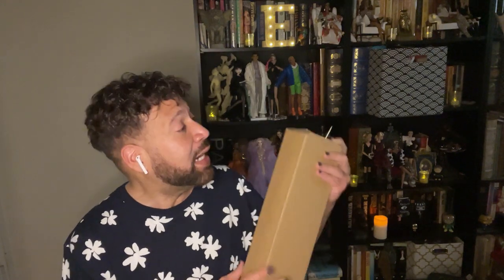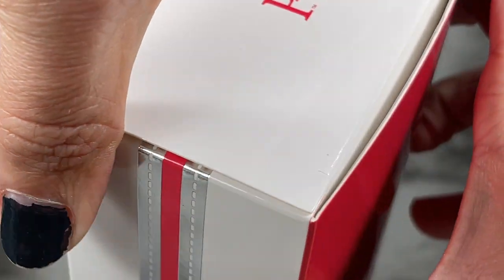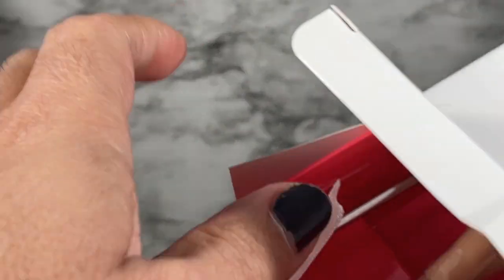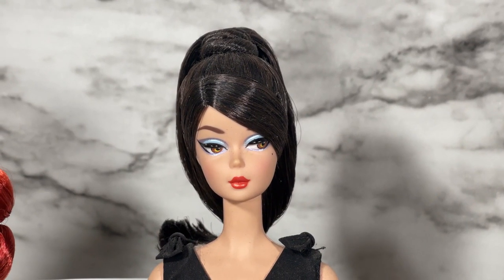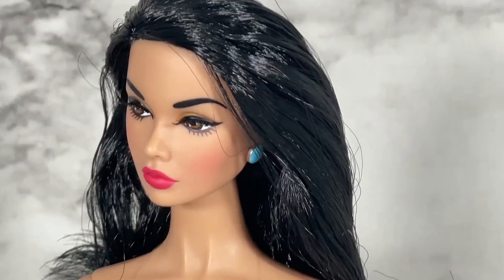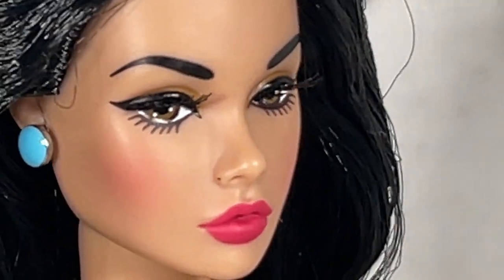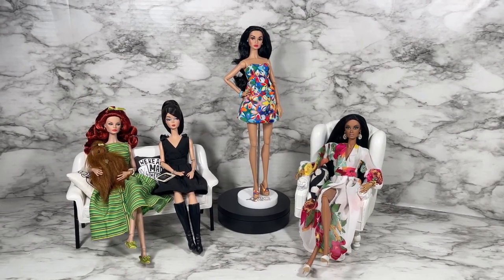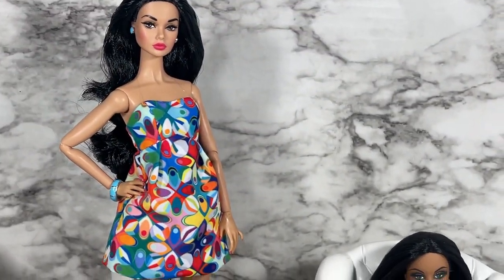🌊 ISLAND TIME POPPY PARKER IT BASIC DOLL 👑 EDMOND'S COLLECTIBLE WORLD 🌎 UNBOXING & REVIEW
In this video, I unbox and review Island Time Poppy Parker by Integrity Toys.  I take a close 360 view of the dolls' screening, outfit and accessories.
⭐ GUEST PANEL: ALYSA RODRIGUEZ 💋 BARBIE 👠 & GINGER GILROY 😈

Item #77234
Island Time
Poppy Parker™ Basic Doll
The Poppy Parker® Collection
Edition Size: 5000*
Expected Ship Date: In Stock

Head Sculpt: Poppy Parker
Body Type: PP 1.5
Foot Sculpt: High-heeled
Skin Tone: Hungarian
Hair Color: Raven
Eyelashes: Yes, Hand-applied
W Club Price: $110 + S & H
MSRP: $125 + S & H

Sales method: First-come, first-served W Club priority purchase window starting immediately with a limit of 1 per doll style per membership. Once the public sale begins, should quantities remain, you will still be able to purchase extras with your special W Club pricing.

*Restocking will be evaluated dependent on demand.

The Story:
What better look to finish her fabulous trip to Palm Springs than this simple printed sundress? As the Californian sun sets on one of the most successful adventures of her life, Poppy Parker jets off for a quick island getaway, so she can be refreshed to take on the world!

-Designed by David Buttry

Included:
12-inch articulated doll with rooted hair and hand-applied eyelashes;
Bright, strapless, custom-printed babydoll dress;
Matching cork wedge sandals;
Chunky "silver" bangle bracelet with turquoise cloisonné finish;
Matching stud earrings;
Pair of regular Poppy Parker hands;
Doll stand.